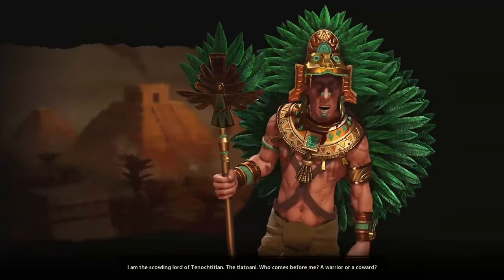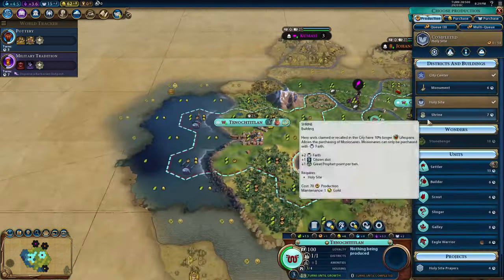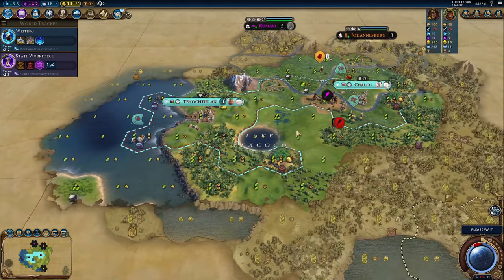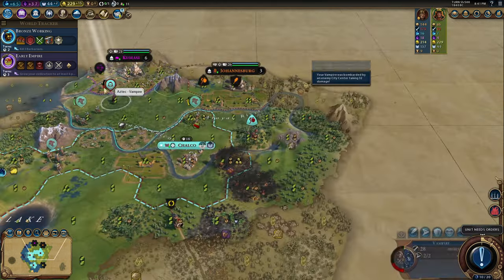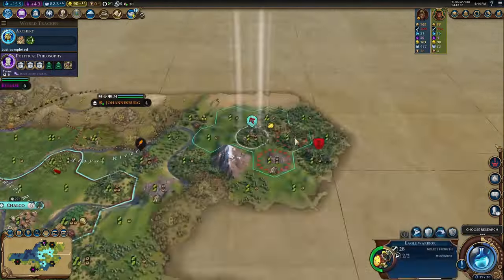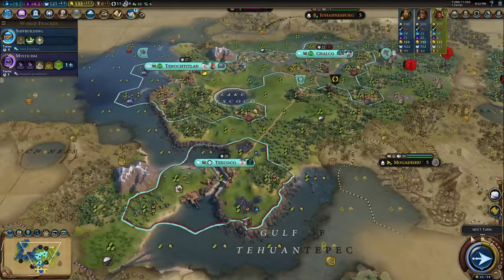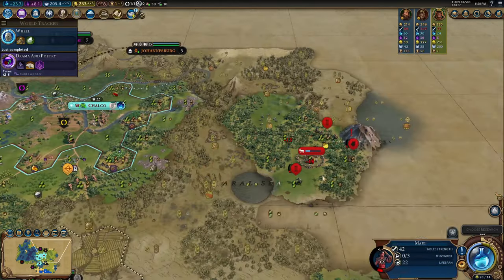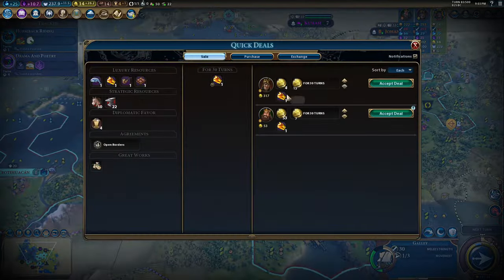Civ 6 Leader Overviews: How to Play the Aztec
Today we are going over my opinion and strategy when playing as Montezuma.